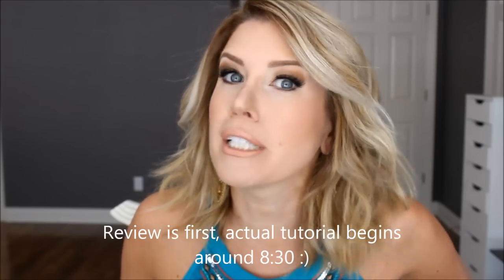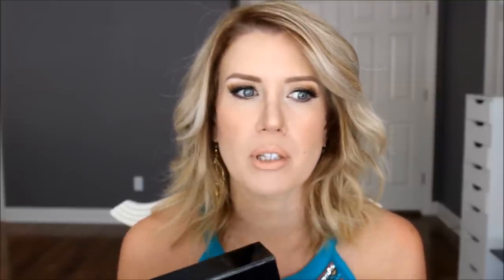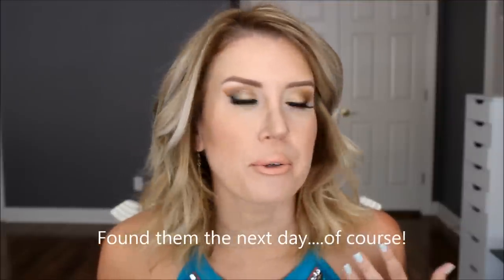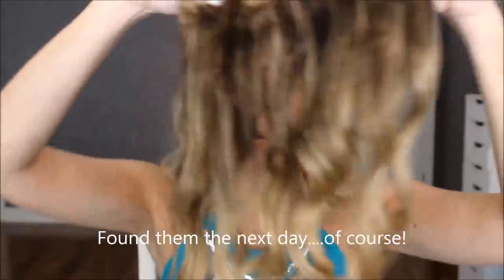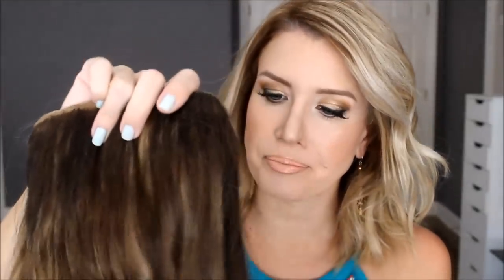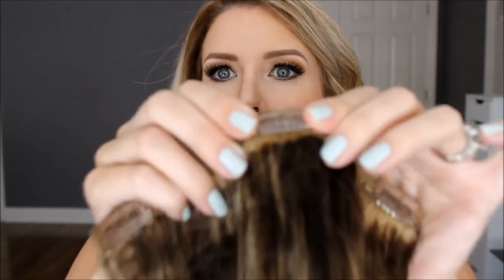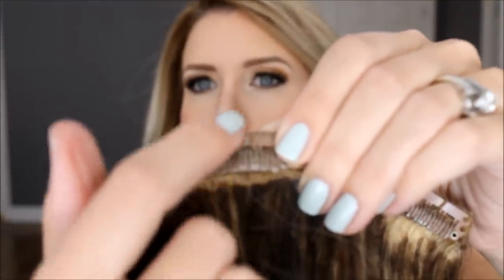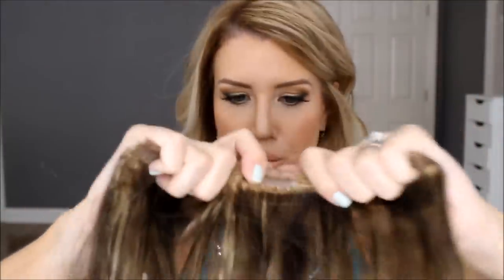All about hair extensions!! Review and Tutorial using Cashmere Hair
Part two! Part one was how I get beach waves in my straightened hair. This video is all about the brand I use (Cashmere hair, the BEST), how I colored them and how I put them in.

I know I spelled extensions wrong in the title...oops! I also promise to stop apologizing all the time. Thank you all from the bottom of my heart to sticking with me in these early learning and growth stages!

My shade is Sunset Blonde, but if I had to order again I would probably get the Blonde Ombre.